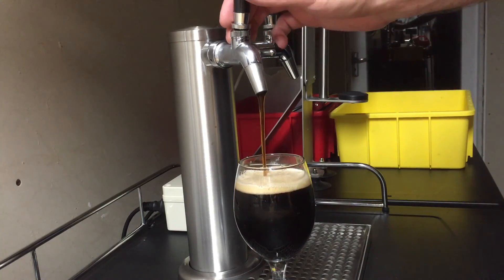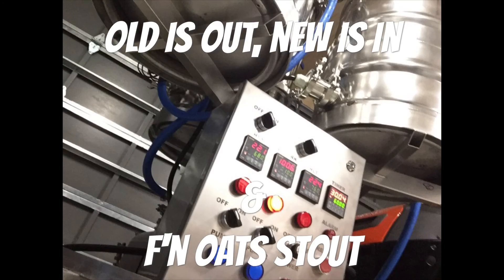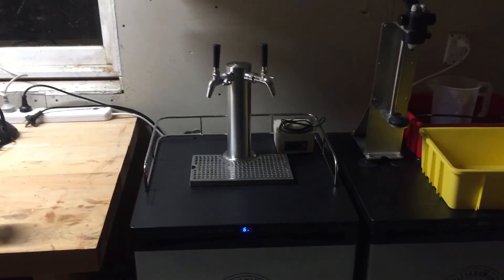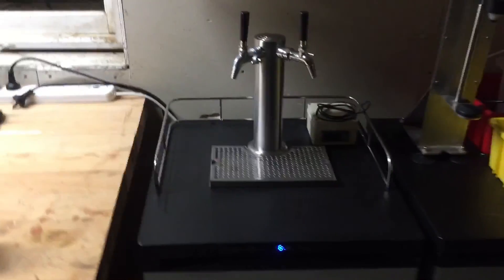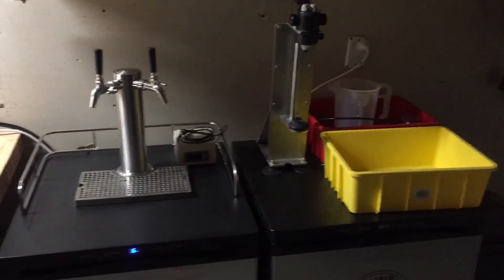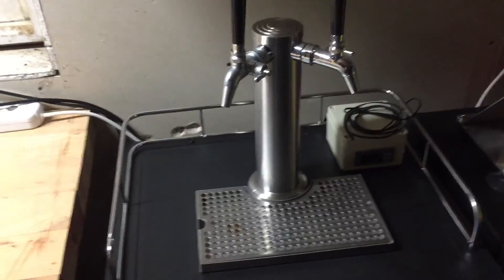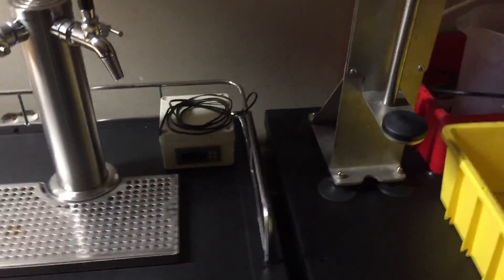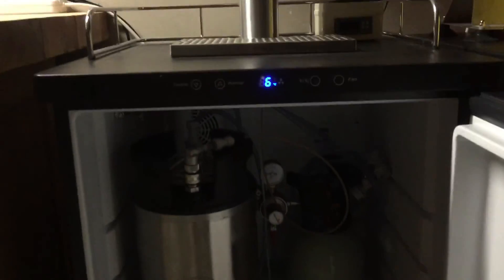Old Is Out, New Is In & F'n Oats Stout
A few updates.  Sale of the shop, new kegerator and F'n Oats Stout.